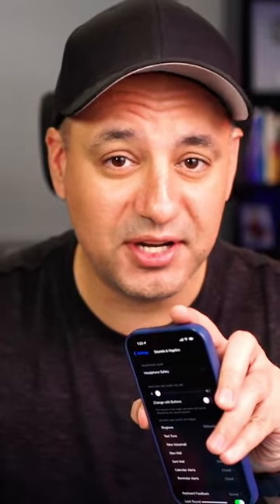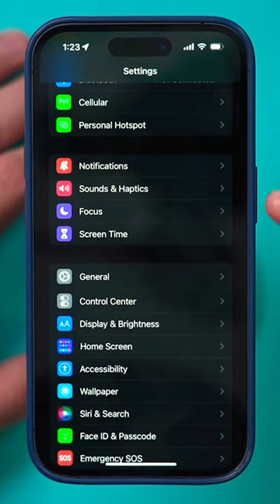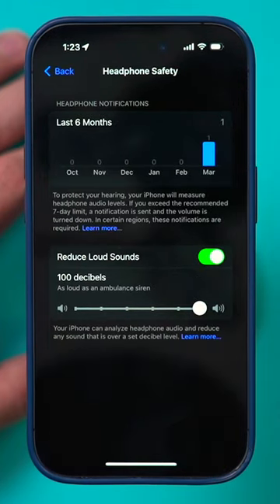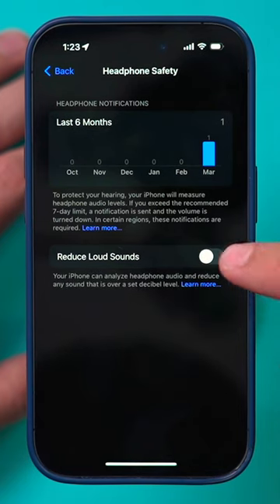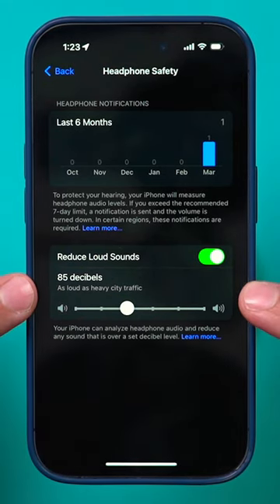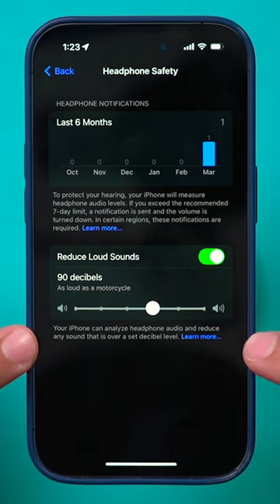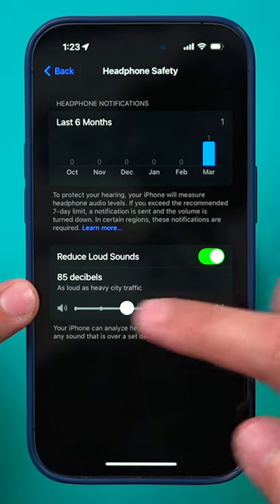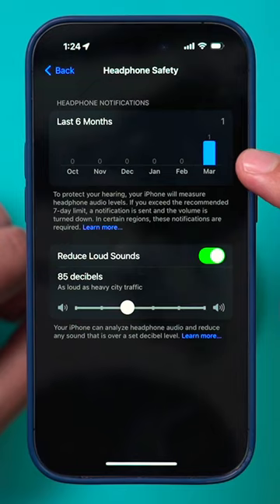iPhone setting you should change!